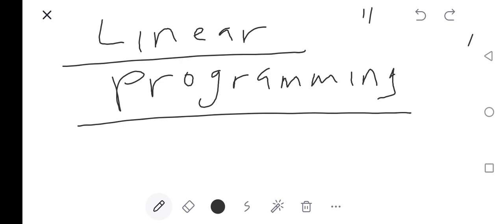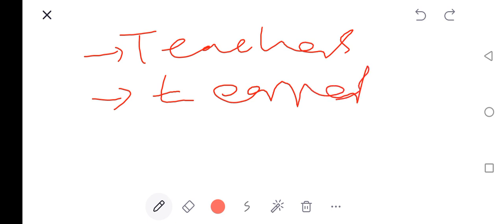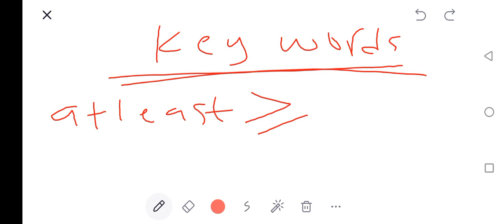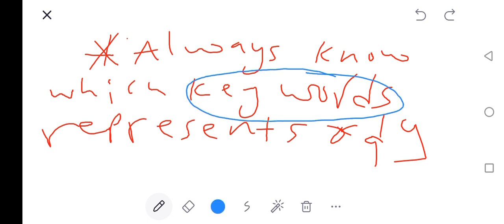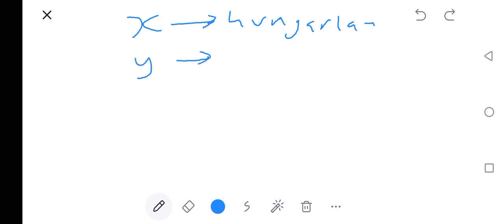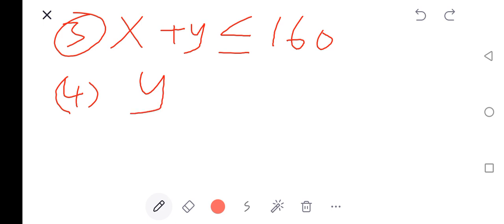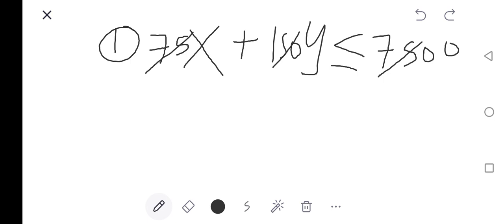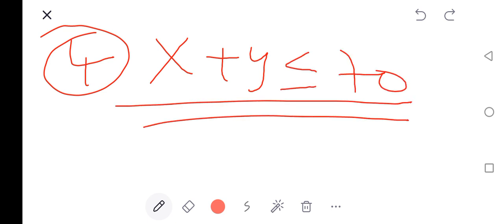LINEAR PROGRAMING PART 1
- INTRODUCTION TO LINEAR PROGRAMING SYLLABUS D ZAMBIAN